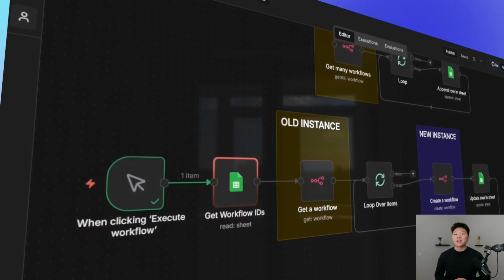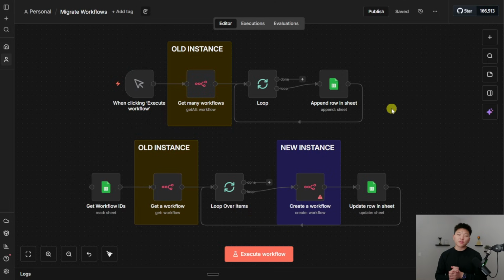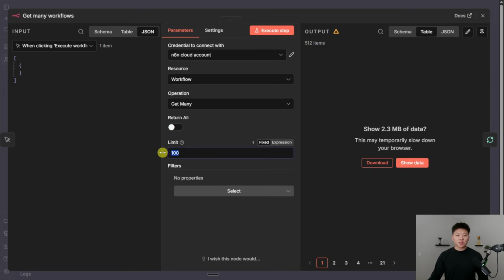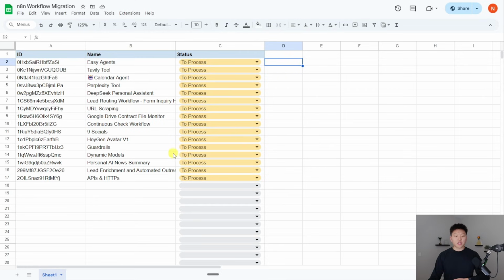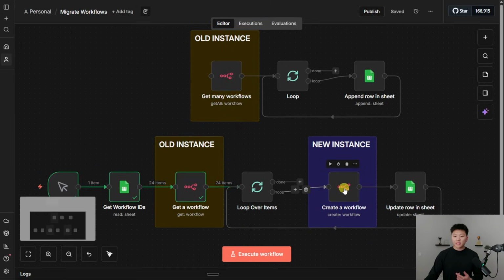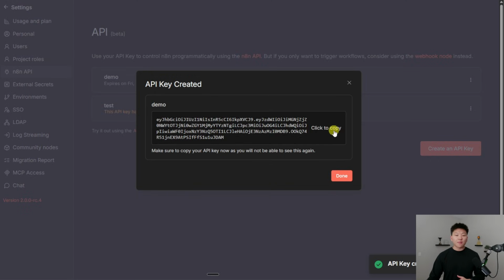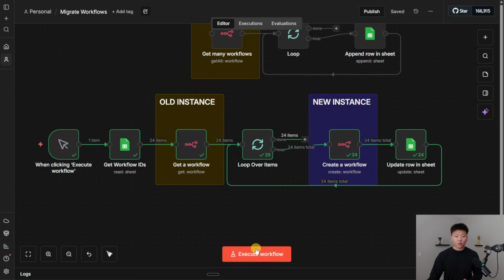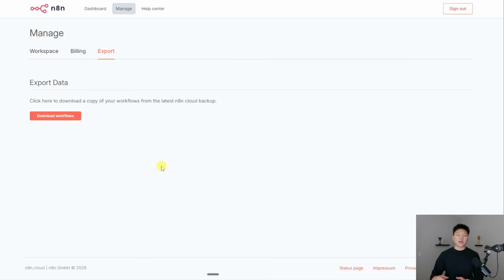Easiest Way to Migrate n8n Workflows Between Accounts (cloud to self-hosted)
In this video, I walk through how you can migrate hundreds of n8n workflows from one instance to another without losing track of anything.

I show exactly how I moved all of my workflows from n8n Cloud to my self-hosted n8n instance by pulling every workflow into Google Sheets, logging what’s already been migrated, and then importing them into the new instance. This gives you a clean system to avoid duplicates, stay organized, and safely move everything over if you’re setting up a new n8n environment or switching hosting.

TIMESTAMPS
00:00 Getting Workflow Details
04:25 Moving Workflows to New Instance
09:08 Final Thoughts
09:50 Get This Workflow FREE